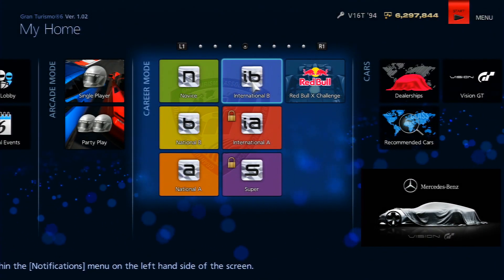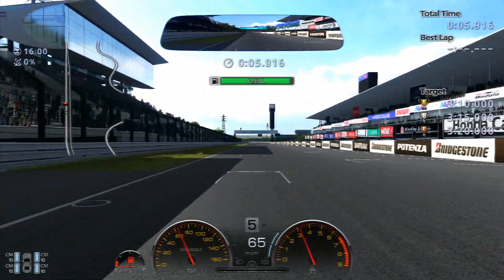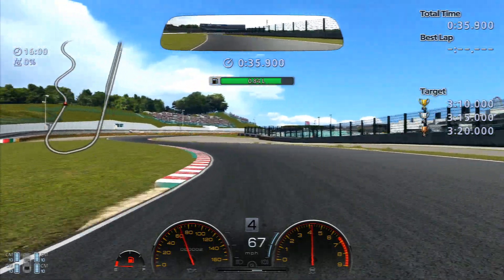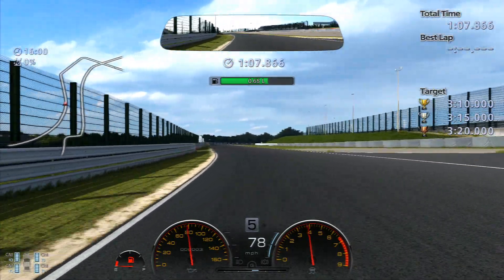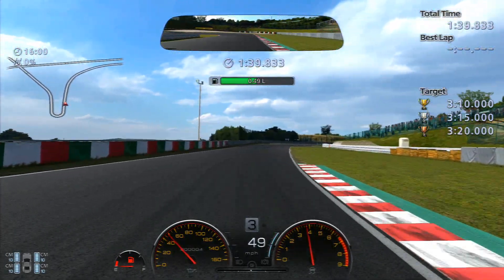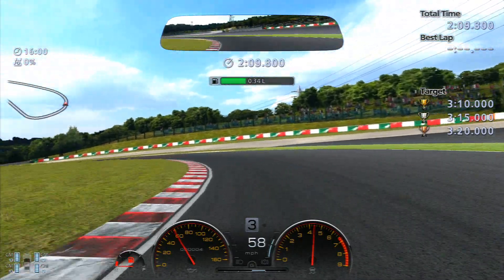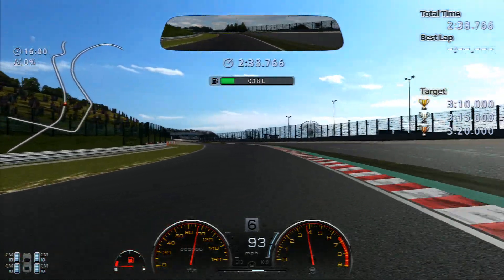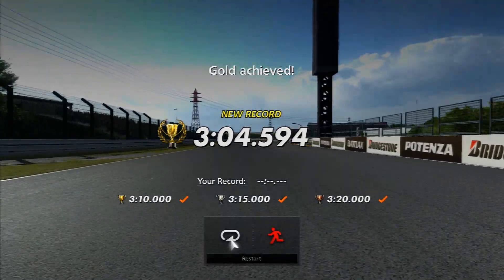GT6: Coffee Break - Eco Challenge 2 | Gold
Here is the 2nd Eco Challenge from the International B Coffee Break.

Get around the track without running out of fuel, and beat the target time!